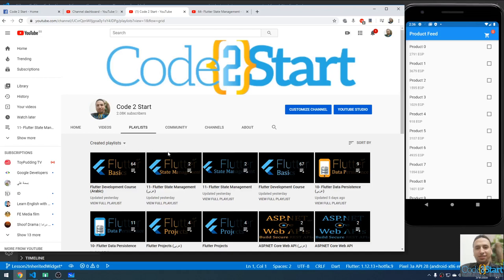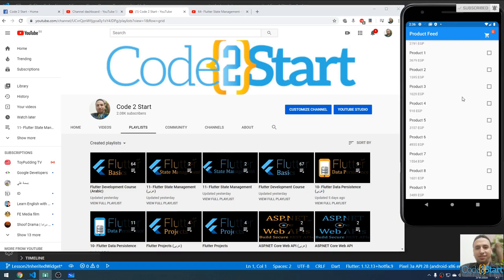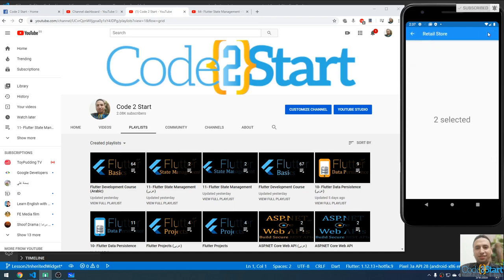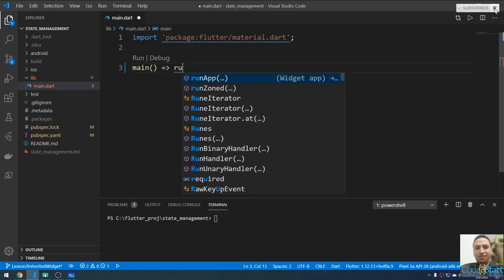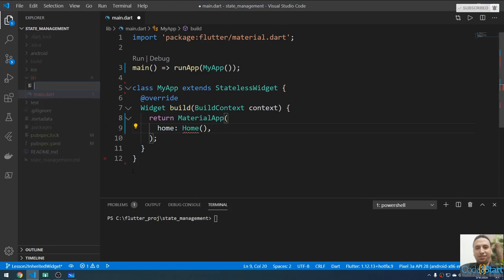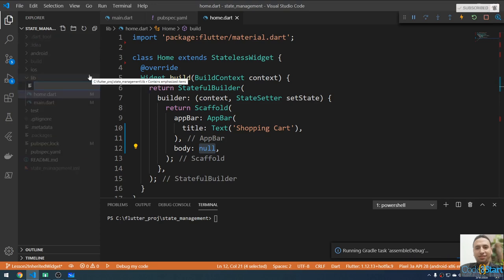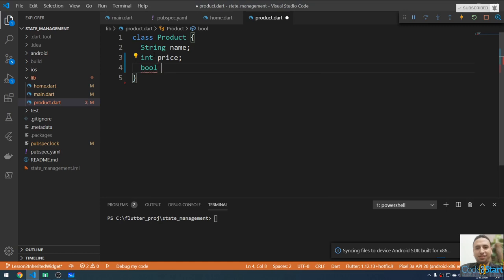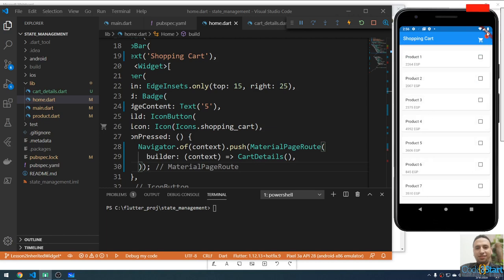65- Flutter State Management - InheritedWidget ShoppingCart Part 1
In this lecture we will learn how to create list of products with the badge icon for shopping cart.